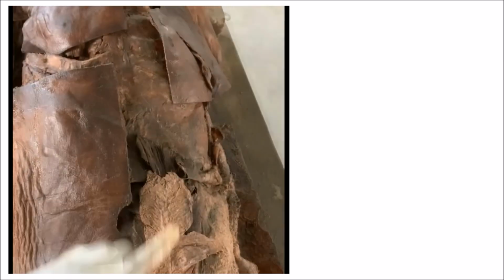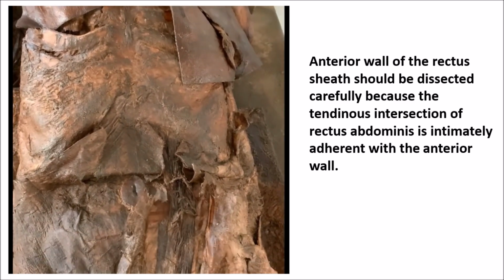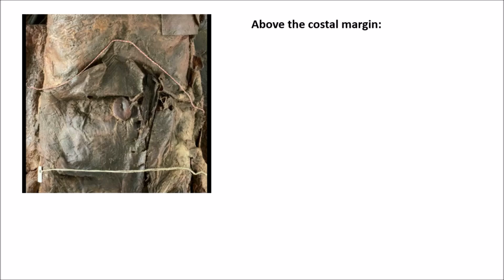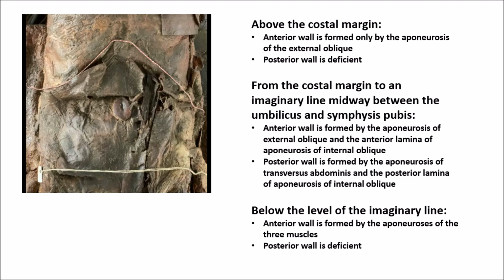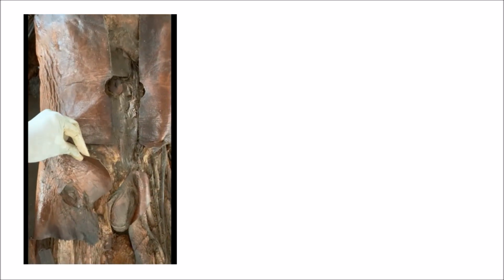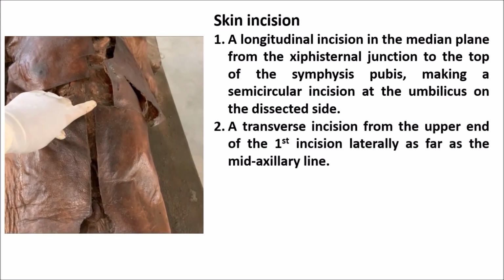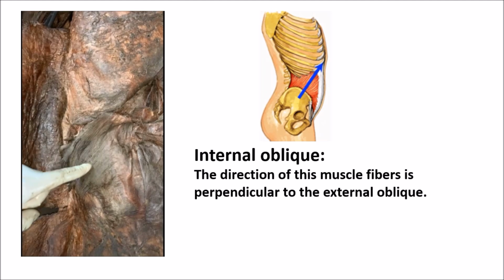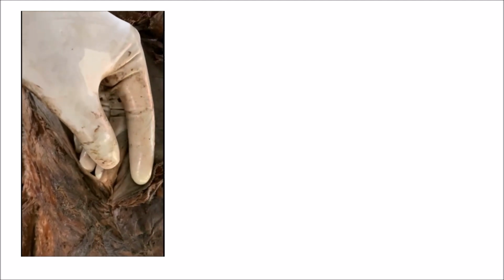12 January, 2025